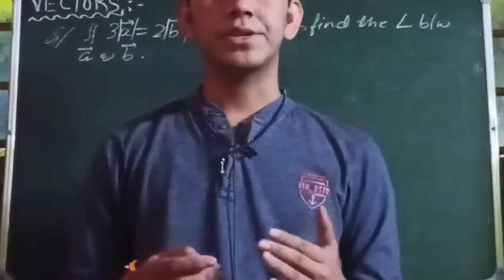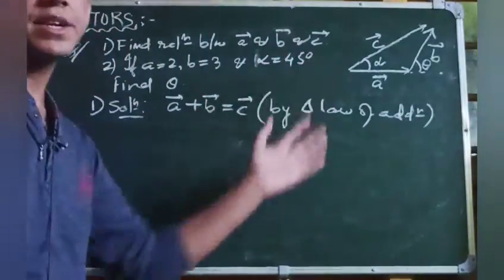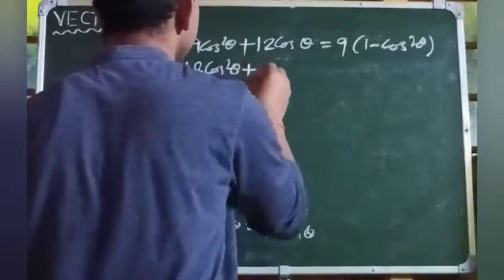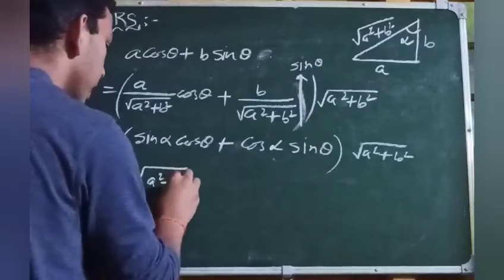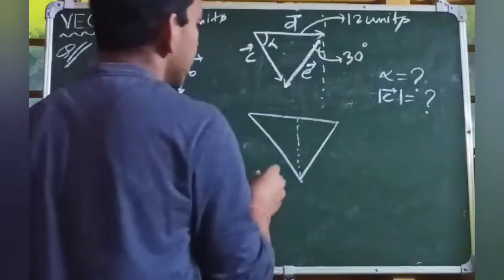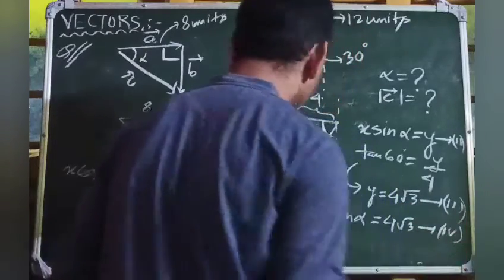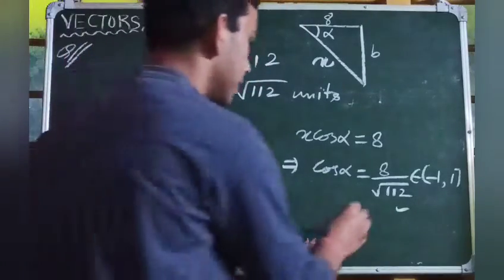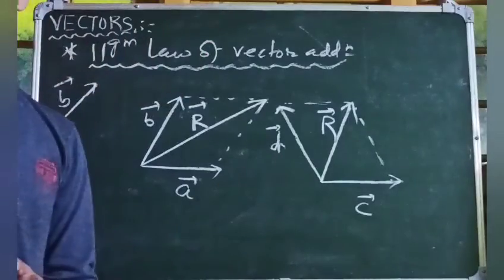Vectors P-3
Questions
Parallelogram law of vector addition
Important Concepts